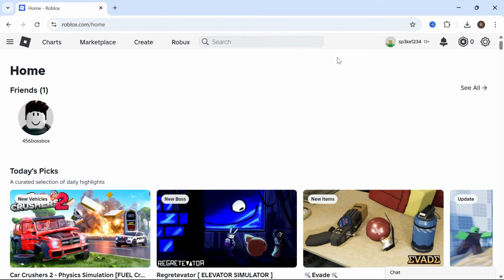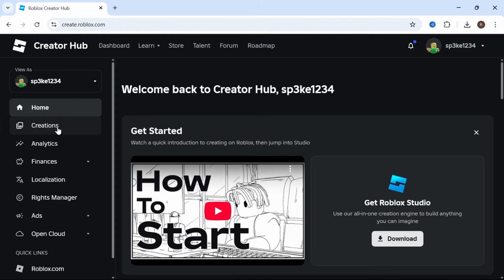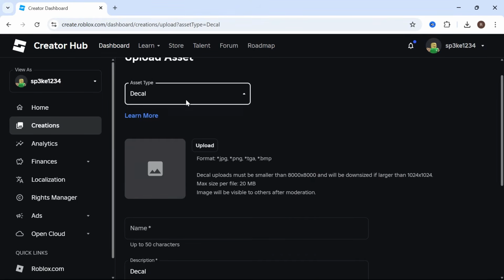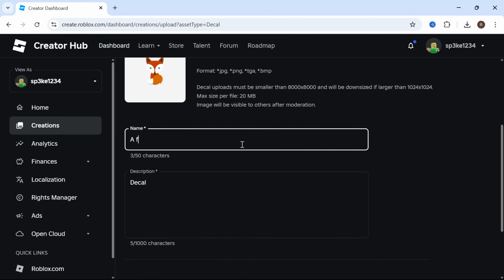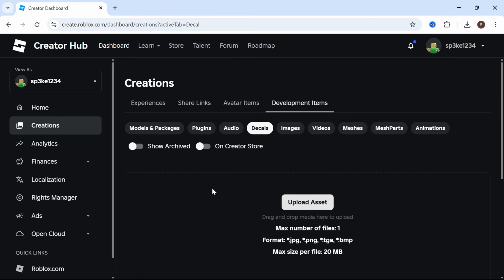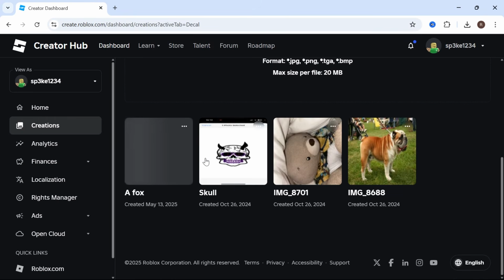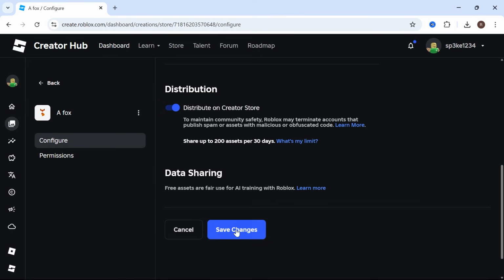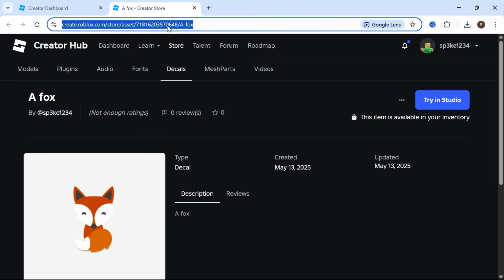How To Make Decals in Roblox (2025)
Want to personalize your Roblox creations with custom images? This 2025 step-by-step guide shows you how to make decals in Roblox, upload them to your inventory, and apply them to parts or models in Roblox Studio. Whether you're designing a game or decorating your stand in Pls Donate, you'll learn how to create, upload, and manage Roblox decals easily using PC or laptop.